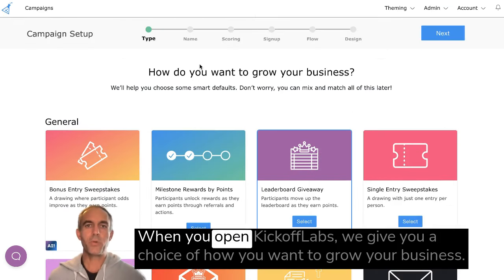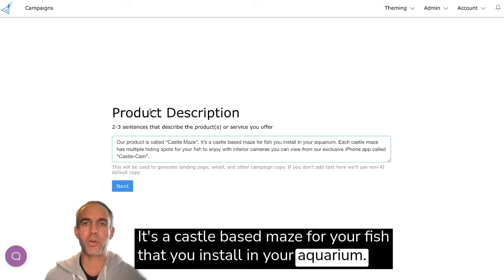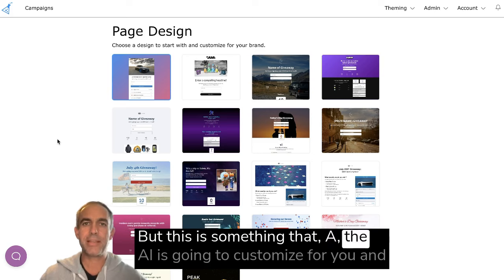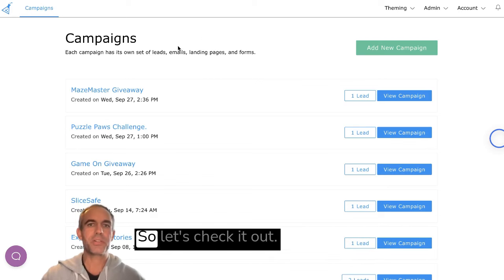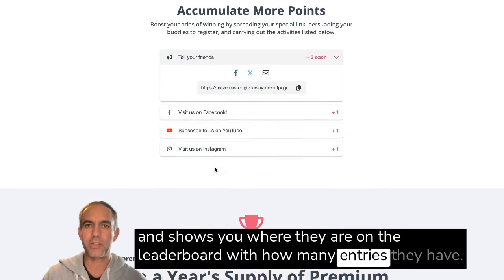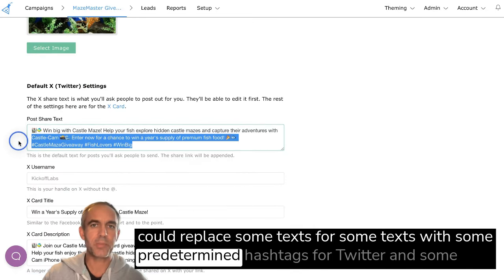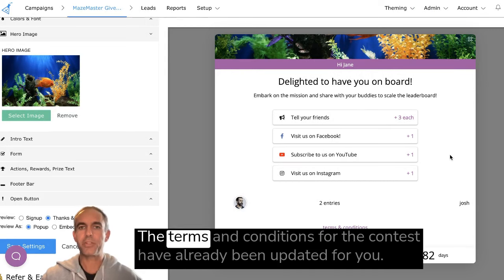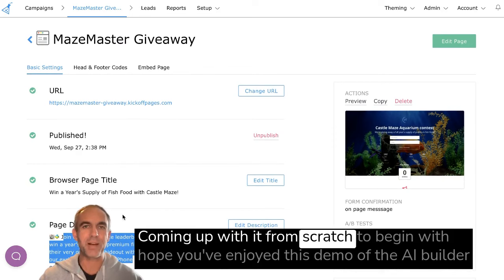Introducing the Worlds First AI Viral Giveaway Builder!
This game-changing feature takes the guesswork out of creating growth campaigns by leveraging artificial intelligence to draft specially curated pages, emails, images, prizes, and much more for your brand. Kickstart your marketing with our innovative AI Builder and let it handle everything from creating the perfect campaign to concocting exciting giveaways.

In this insightful video, our very own Josh Ledgard introduces you to the world’s first AI Giveaeway Builder. You'll learn how, in mere minutes, our AI technology drafts and customises a growth campaign based on proven templates that are meticulously tailored to grow your audience in a way that captivates, involves, and converts them.

Josh walks you through how to create a leaderboard giveaway campaign using the AI Builder. You'll see how our platform offers a variety of campaign designs or templates that are proven successful, ranging from bonus entry sweepstakes, milestone rewards, leaderboards, product launch wait-lists, and much more. And there's no need to fret about the legality of running such campaigns or giveaways. Our AI has you covered by drafting even the boring legal text for you.

In this demonstration, Josh takes you along while he creates a campaign for a product named "Castle Maze". Our AI Builder not only grasps the concept of the product but also suggests a related prize to spark genuine interest in the target audience. In this example, a full year supply of premium fish food was suggested for this aquarium-based product.

The AI doesn't stop there; it dynamically creates social share texts, drafts emails, sets countdowns, and presents ingenious ways to accumulate more points, thus ensuring the endurance of the campaign's momentum.

You don't want to miss out on this exciting and resourceful tutorial on how to leverage AI to make your job easier and your campaigns more effective. So seize this opportunity to let a robot do the work for you and allow you to focus on strategizing and implementing the bigger picture!

Check out our video, and if you find it insightful, make sure to subscribe to our channel for more updates and tricks to master content marketing, and remember to share it with your professional network. We promise to continue bringing you the most innovative and valuable content to help you stay ahead of your game. Happy learning and content marketing to you!